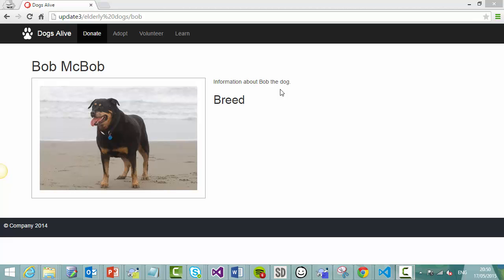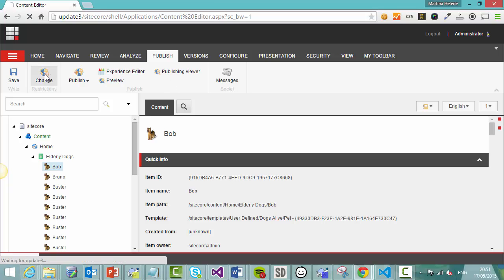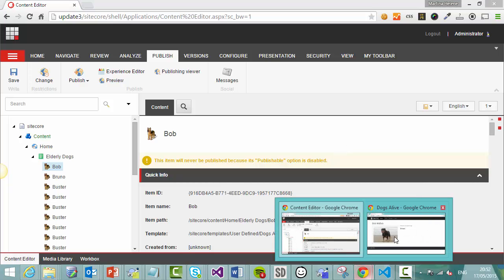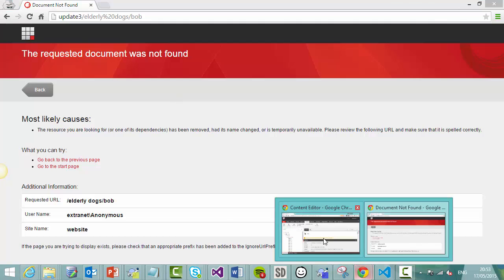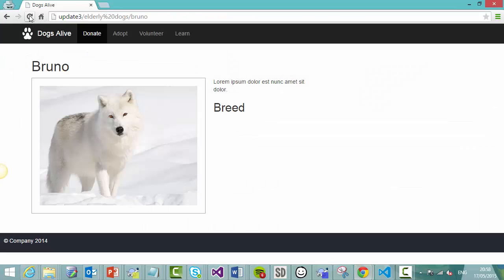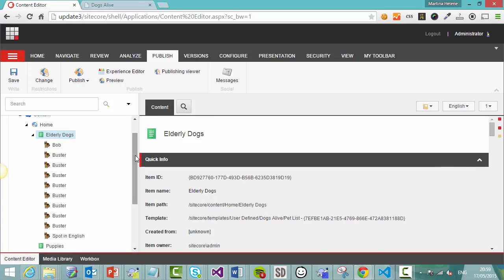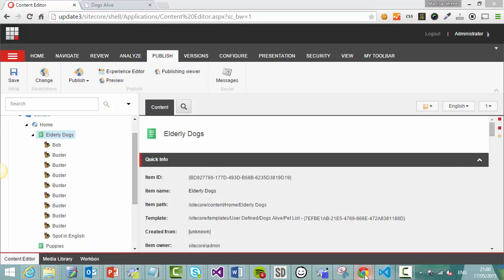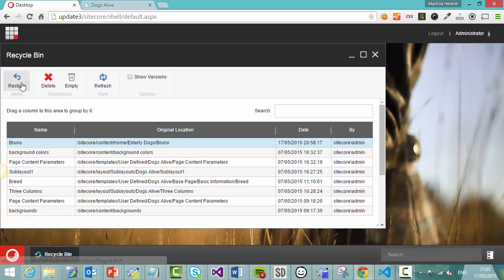Deleting and Unpublishing Items in Sitecore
A quick guide to 'unpublishing' an item from the Sitecore's front end as well as deleting items completely (and how to get an item back!)